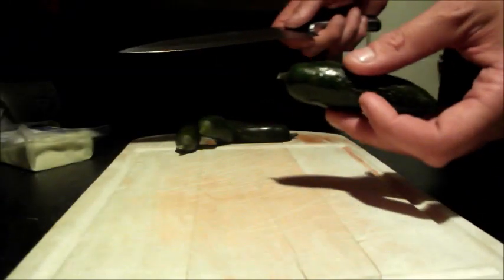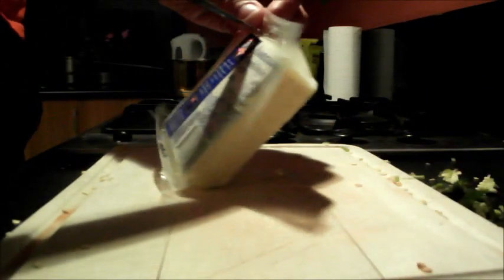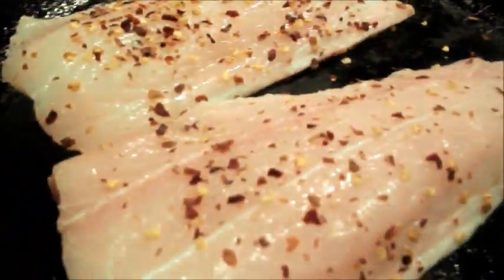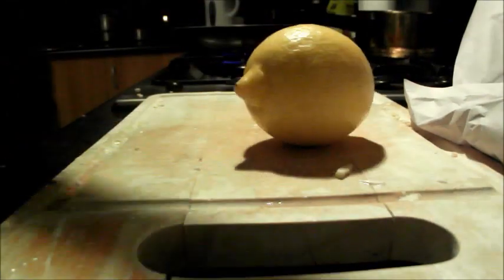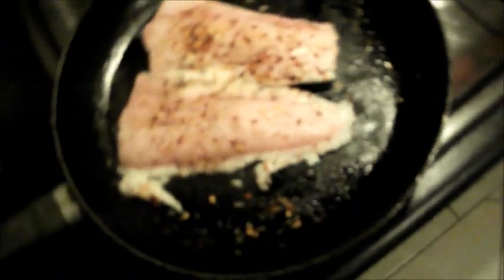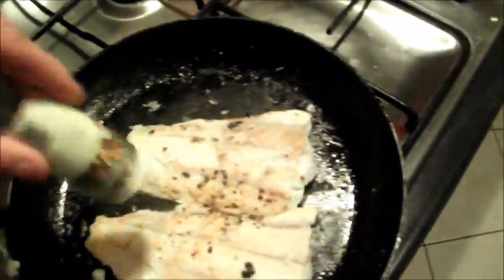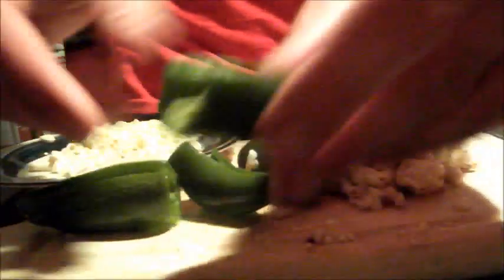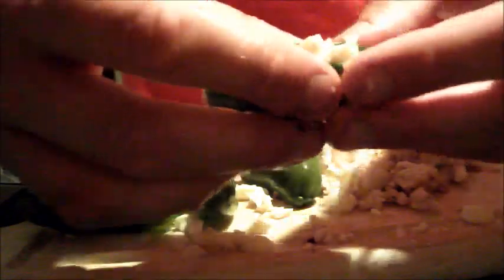How to make Jalapeno Poppers [DISCO'S KITCHEN] Them Sharks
Experimental 3 ingredient cooking.

If you or your band would like to appear on the menu, hit me up in the facebook link above :) Stay frosty.